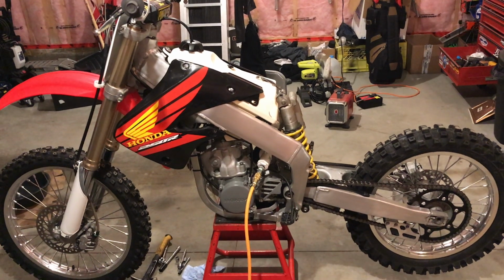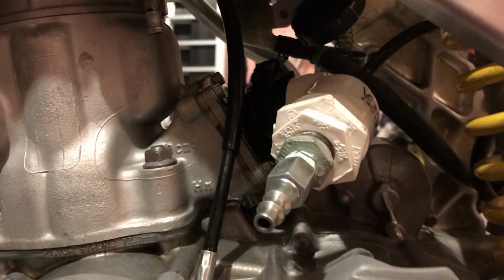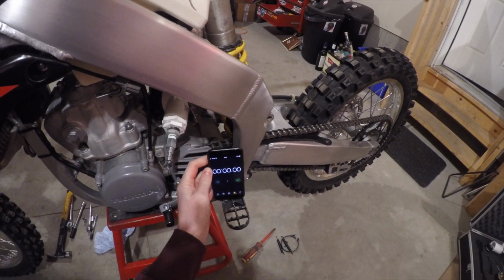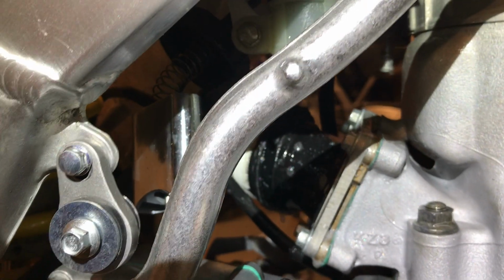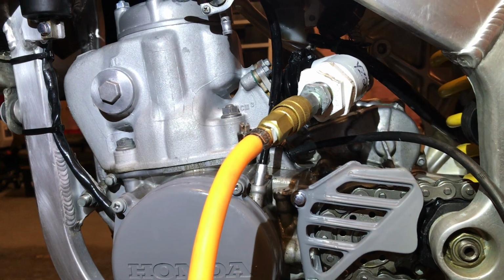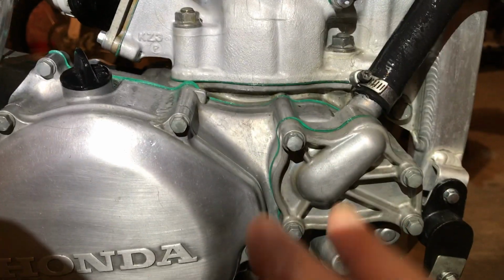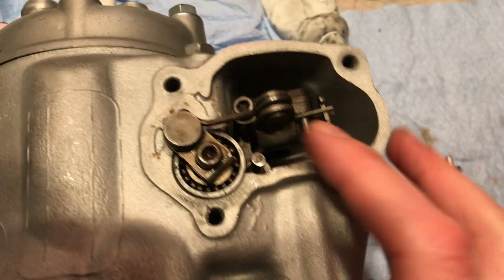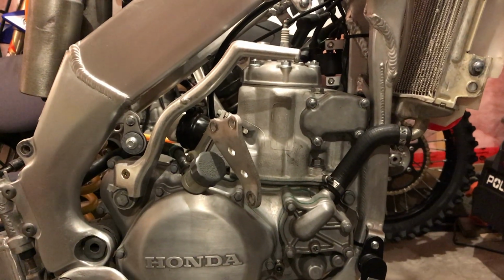CR250 Leak Down Test (How to)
How to do a leak down test on a CR250 dirt bike.